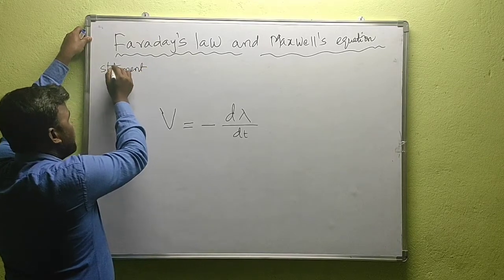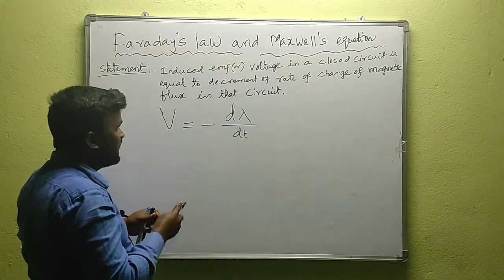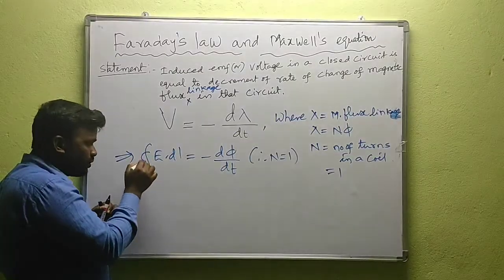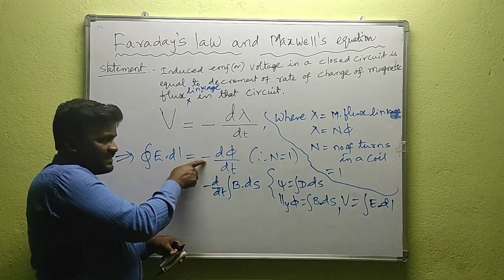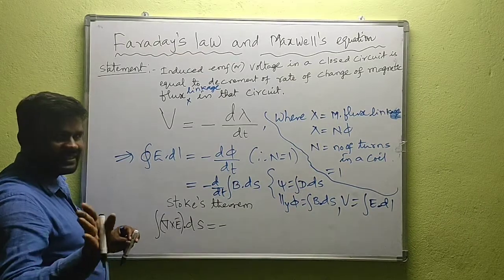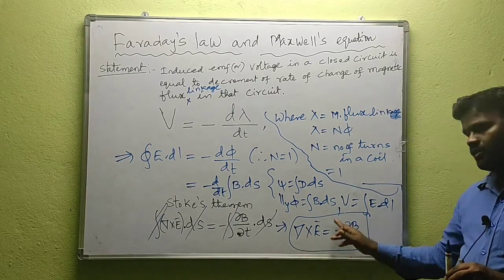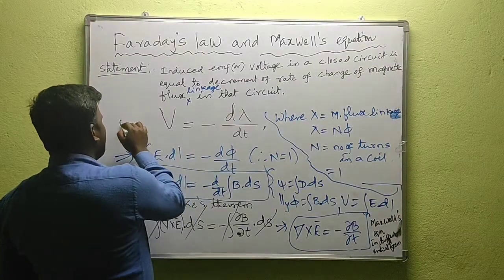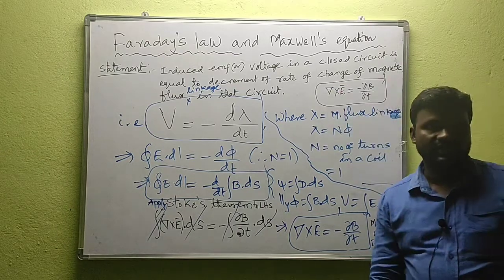FARADAY'S LAW AND MAXWELL'S EQUATION